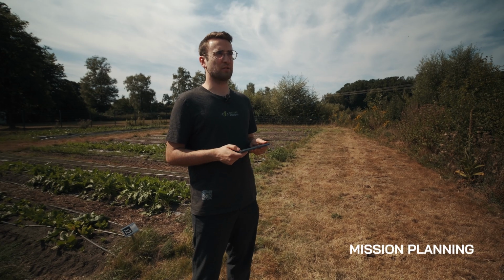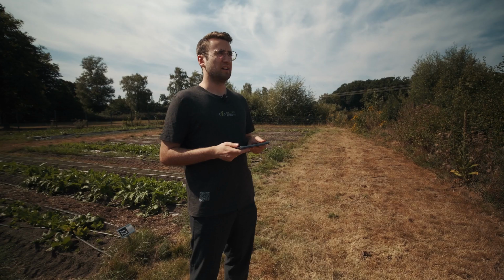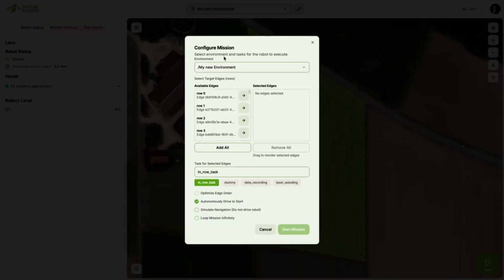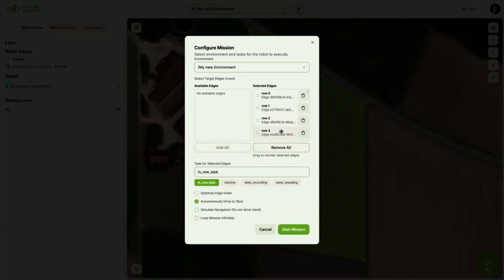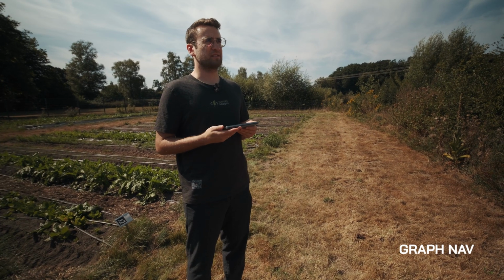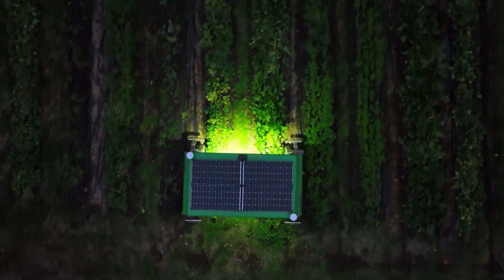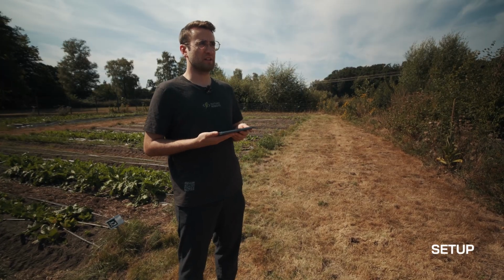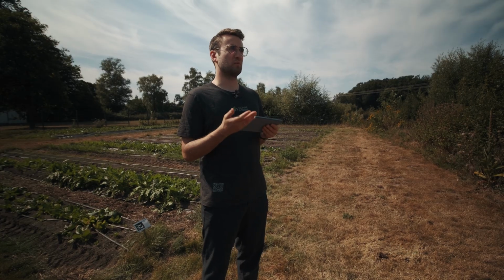Nature Robots - Horti Nav Operating System